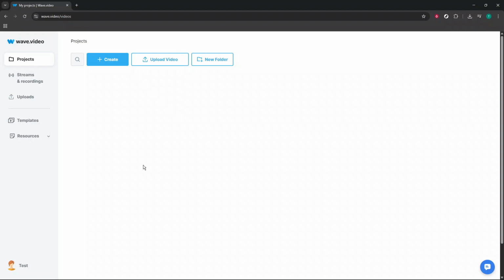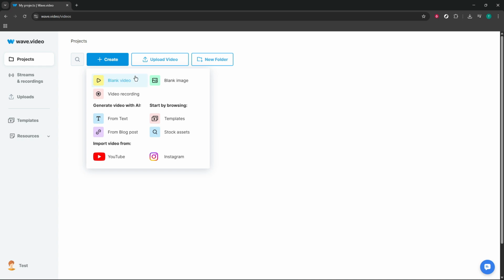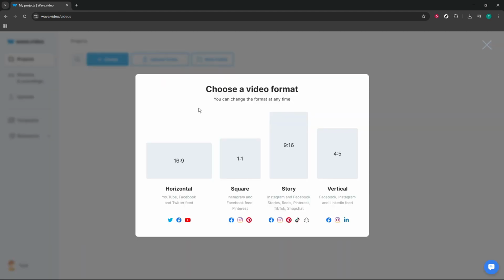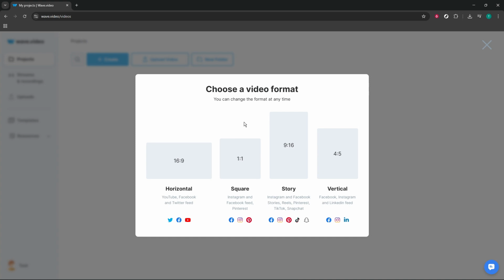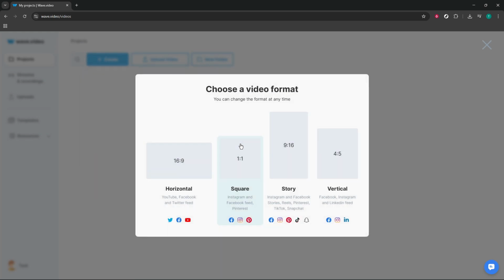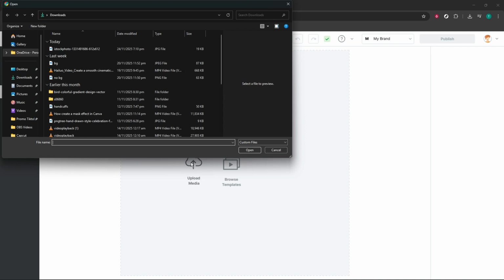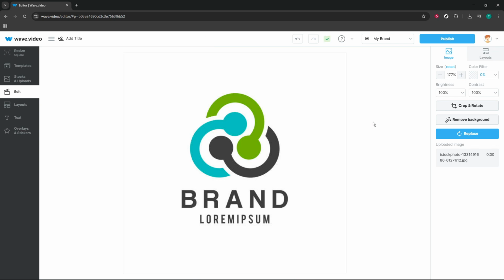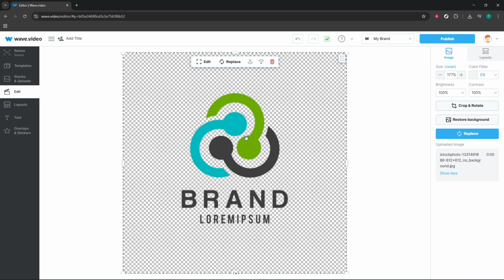How To Remove Background In Wave.video (Quick Guide)